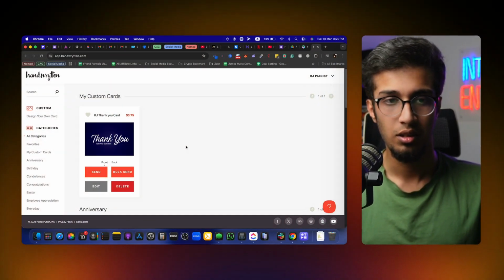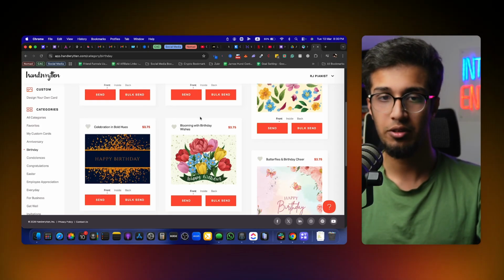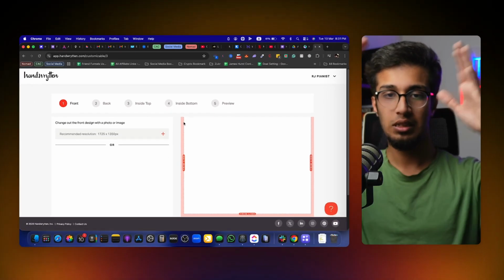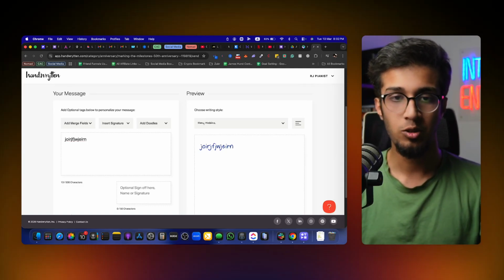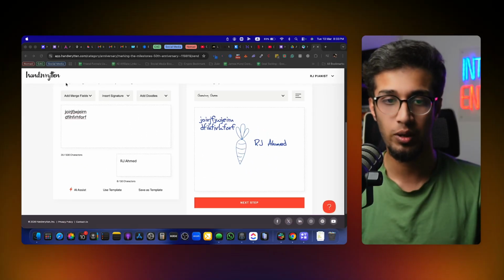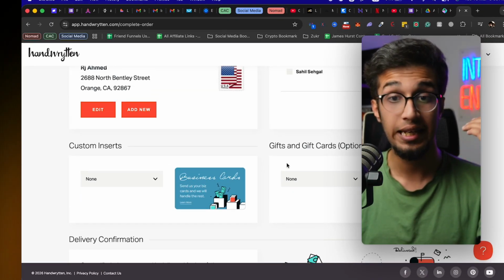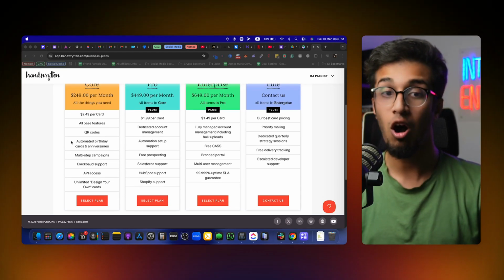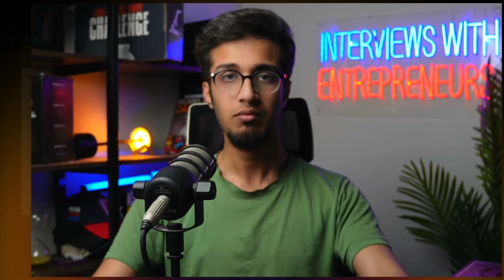This Simple Strategy I Use To Retain Clients & Get Referrals - Handwryttten Review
★ Want to Have One-on-One Support For Building Your Own Show and Building Relationships With Top Influencers in your Market?

Equipment that I use:
★ MacBook Pro M1 (2021)
★ Rodecaster Pro 2
★ Rode Podmic
★ Sony ZVE-10
★ Sigma 18-50mm/F 2.8 Lens
★ Logitech MX Master 3 Mouse
★ RGB Light
★ Custom Neon Sign
★ SmallRig Mobile Monitor

★ Check out the Tools that I use and also Bonuses for you guys
One of the biggest challenges in business isn’t just getting clients…

It’s keeping them.

Many entrepreneurs spend huge amounts of money on ads, funnels, and marketing campaigns just to bring in new customers. But once the project ends or the service is delivered, communication often fades.

Clients move on, relationships weaken, and opportunities for repeat business or referrals disappear.

In this episode, I’m sharing a surprisingly simple solution that most businesses completely overlook: sending handwritten cards.

This method is how I strengthen my relationships with my existing clients, stand out in such a competitive world, and even get referrals from people I’ve worked with.

You’ll learn:

What thank you cards are.
How they help your business.
How I send personalized handwritten cards.
How you can even automate cards for things like birthdays, anniversaries, or client milestones.

If you want to build stronger relationships with your clients, increase retention, and create more word-of-mouth referrals, watch till the end to learn the simple strategy you can start using immediately.